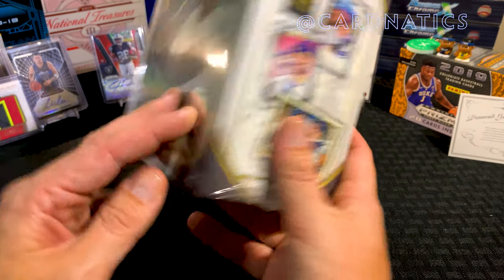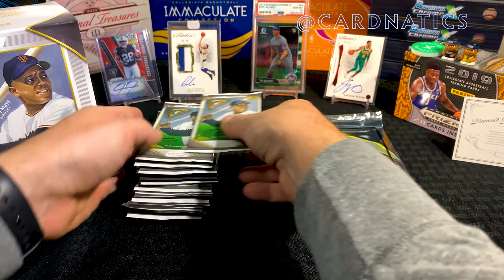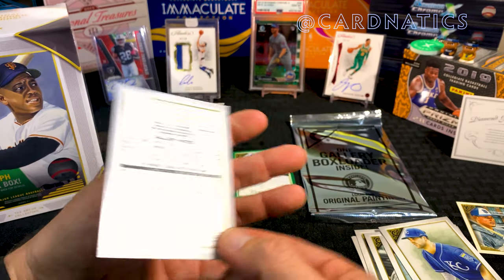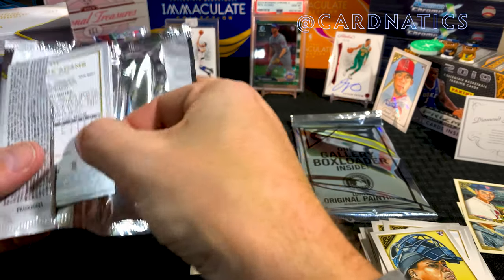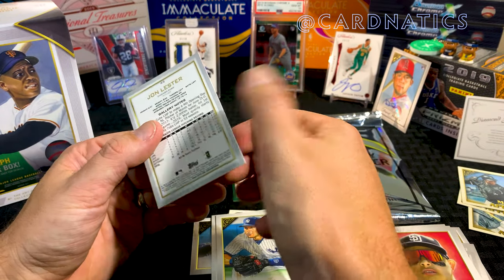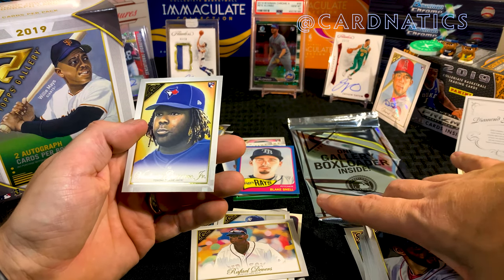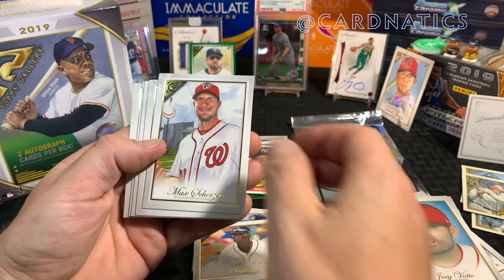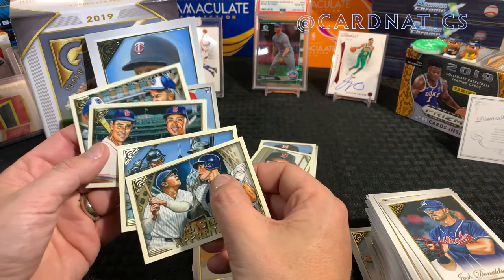New Mega Box 2019 Topps Gallery Mega Box Break Video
Topps Baseball is at it again with this Mega Box I found at Walmart. 2019 Topps Gallery Features 20 packs with 5 cards each for a total of 100 cards. Plus the addition of a box topper. @topps has us looking for parallels and autos.

Cardnatics is your place to come watch box breaks of the newest trading cards on the market.